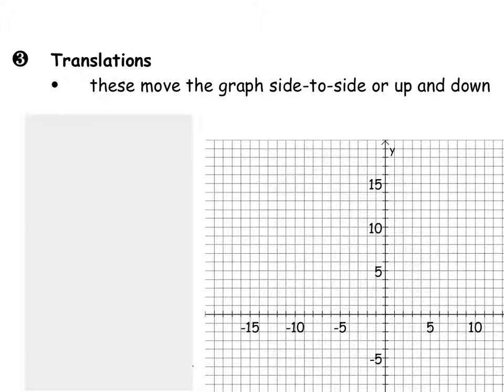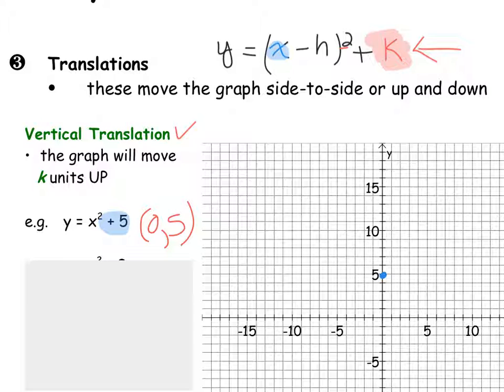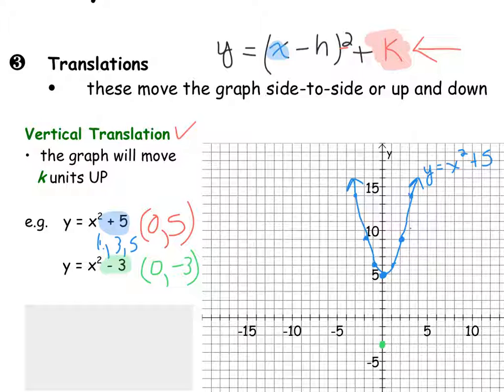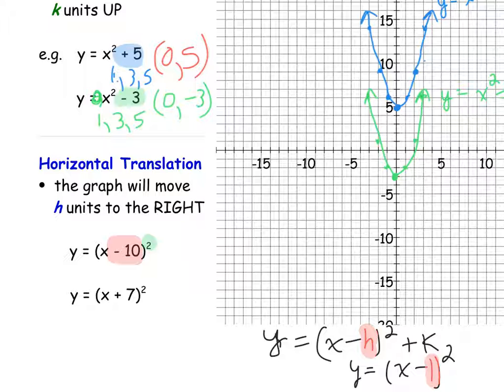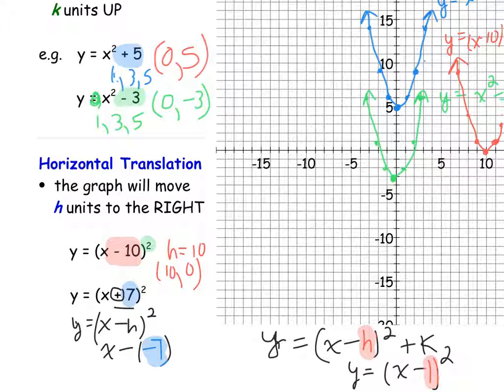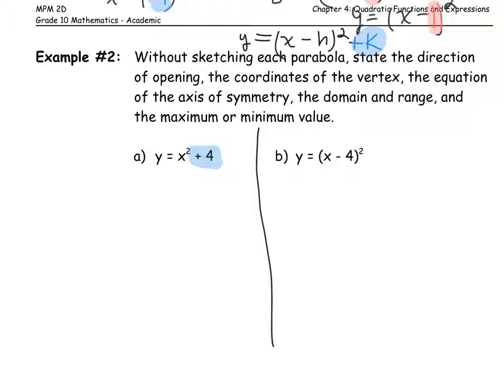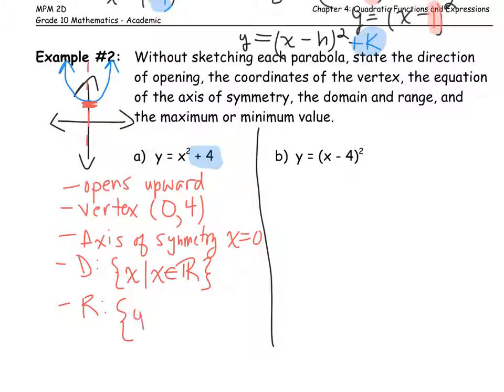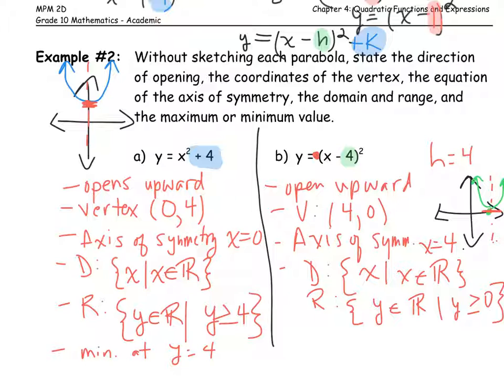Transformations Part II